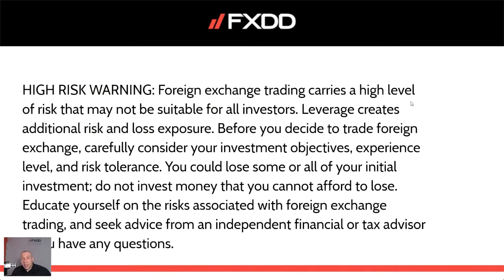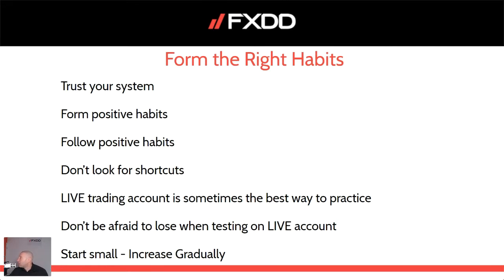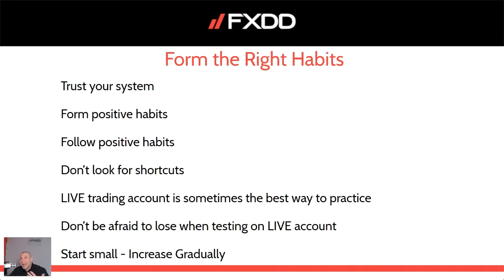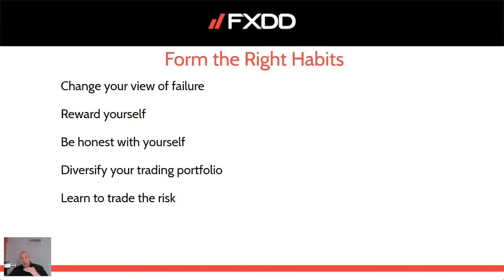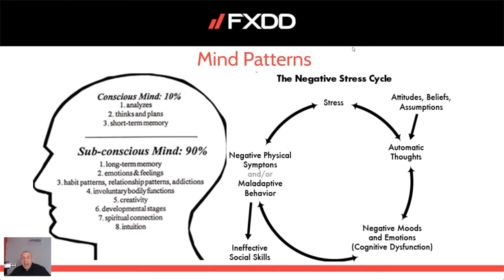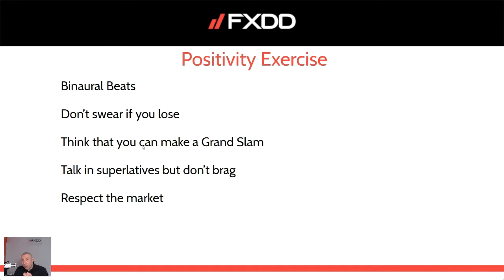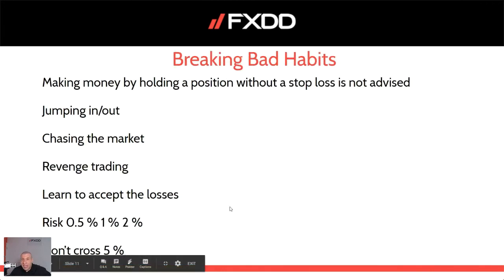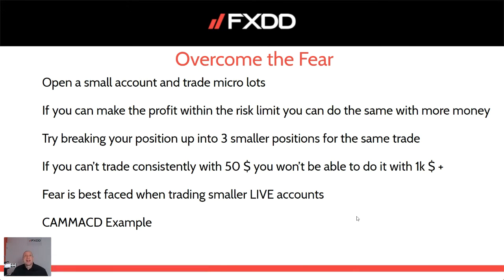Forex Education: How to Form the Correct Trader's Psychology Profile